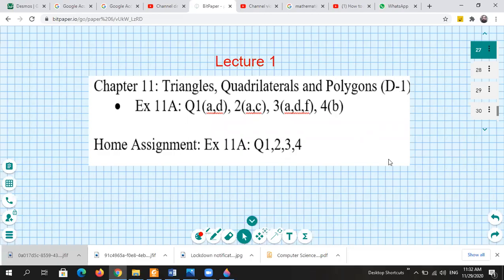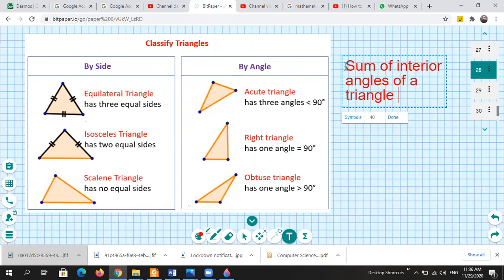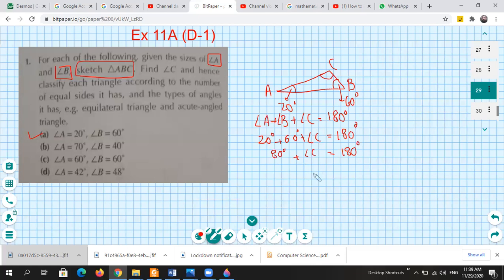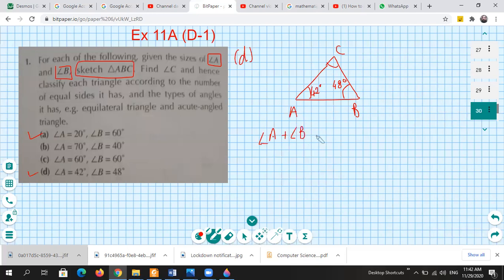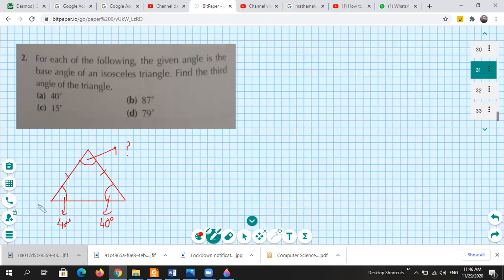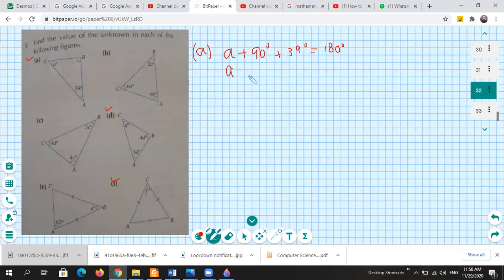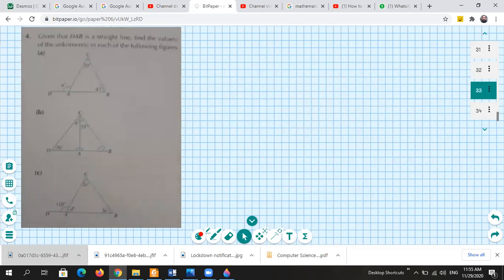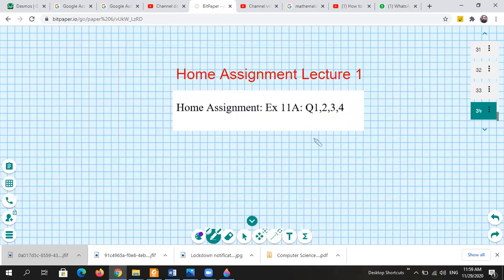Triangles, Quadrilaterals and Polygons (D-1) Lecture 1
Chapter 11: Triangles, Quadrilaterals and Polygons (D-1)
• Ex 11A: Q1(a,d), 2(a,c), 3(a,d,f), 4(b)

Home Assignment: Ex 11A: Q1,2,3,4